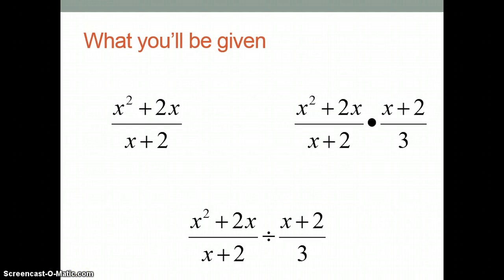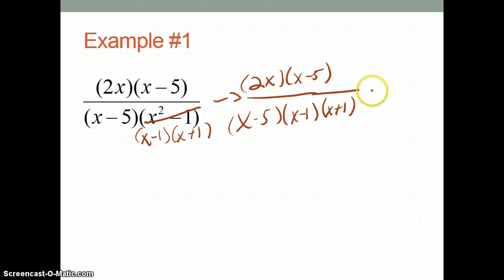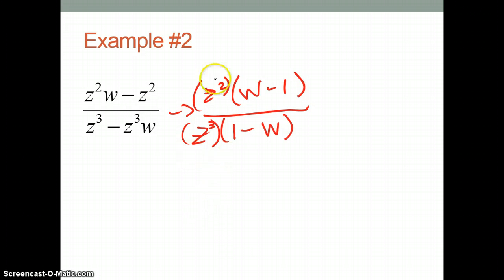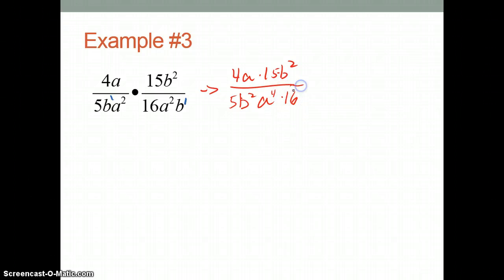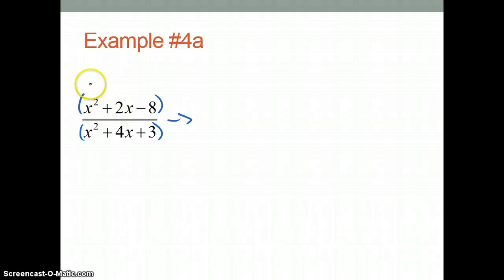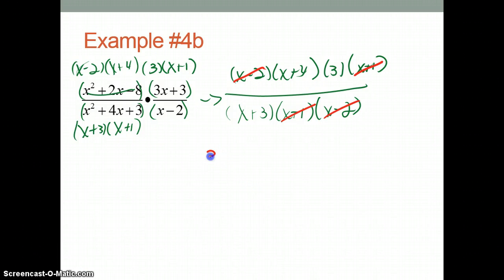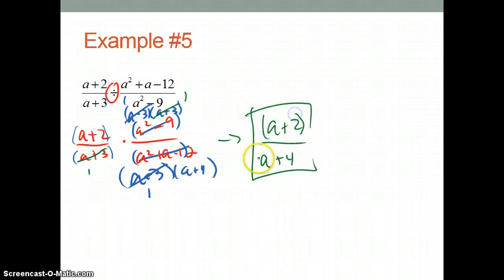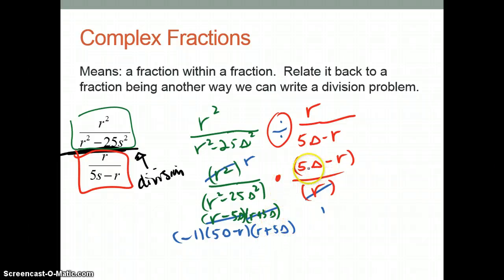8.1 Multiplying and Dividing Rational Expressions